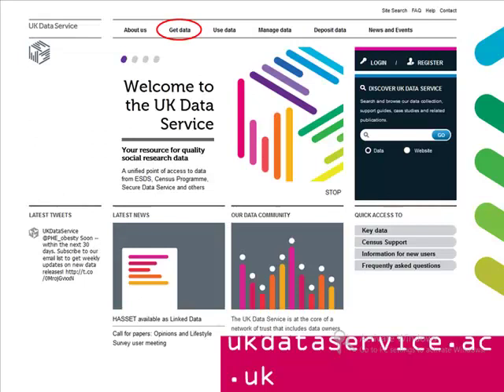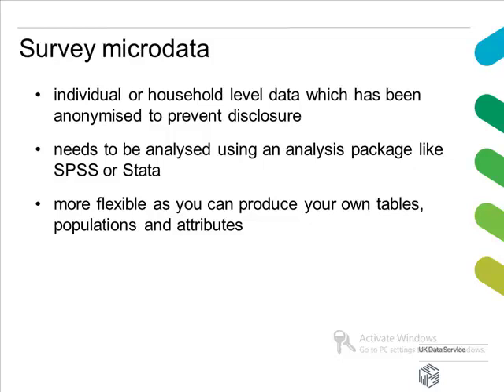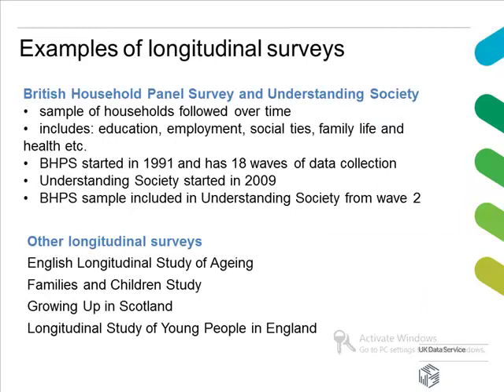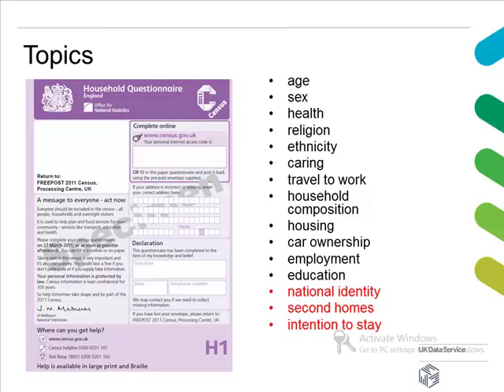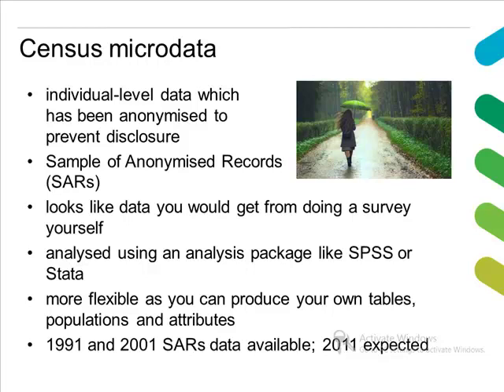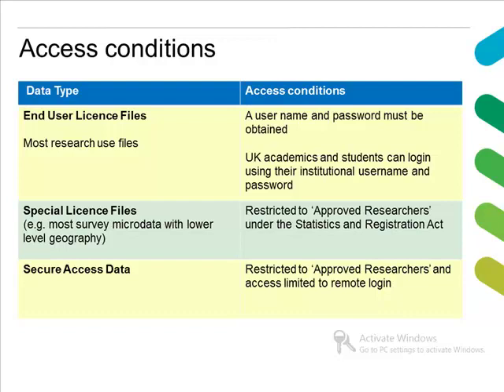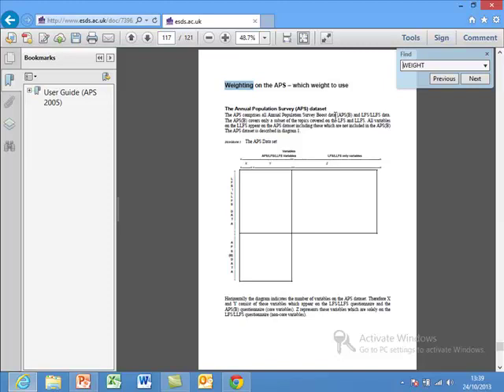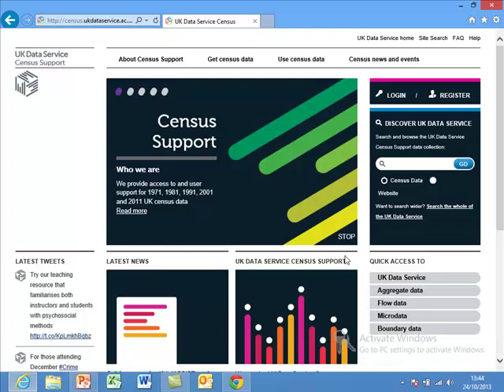UK Data Service by Dr Sarah King-Hele and Richard Wiseman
Your resource for quality social science data.The UK Data Service provides a single point of access to a wide range of secondary data via our Most of our data are freely available to download after a short registration.